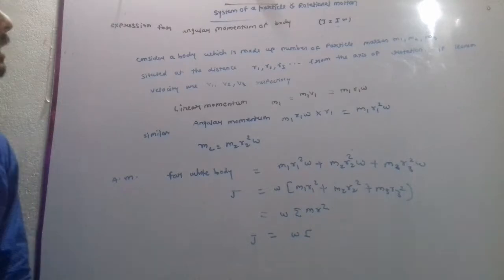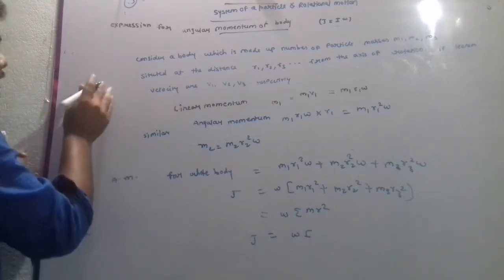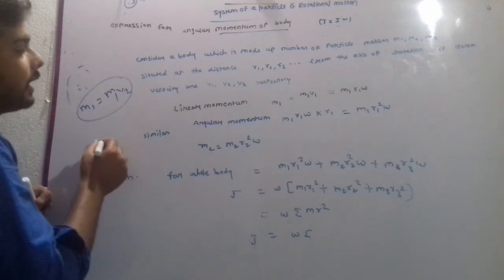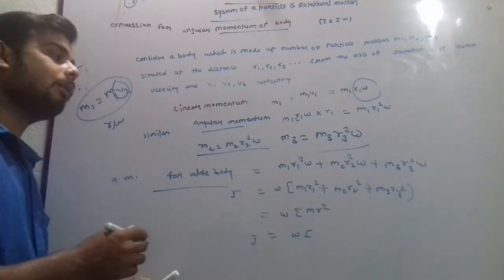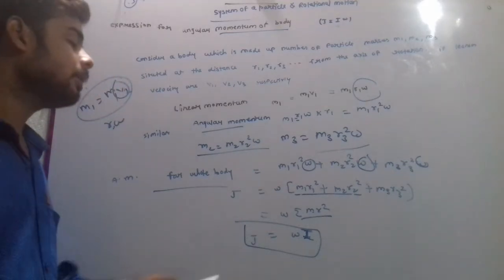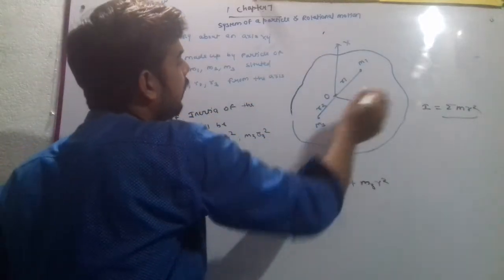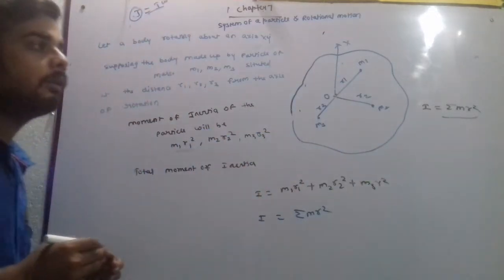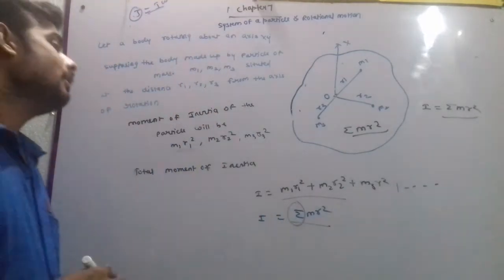20 October 2020